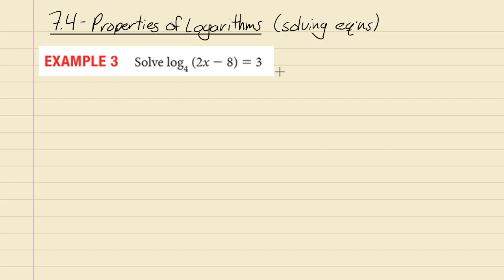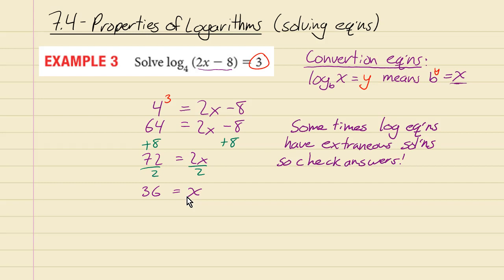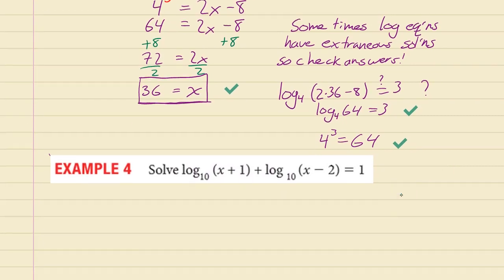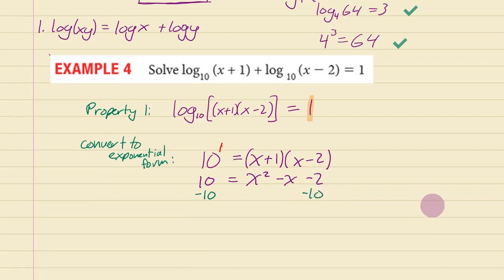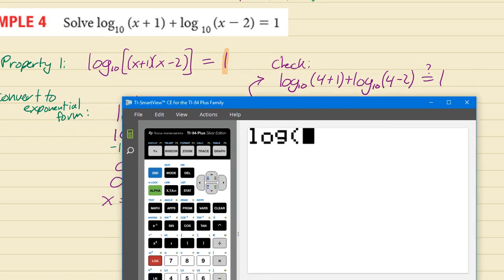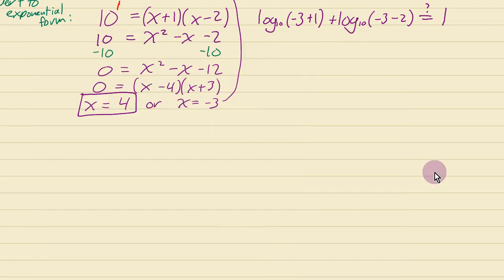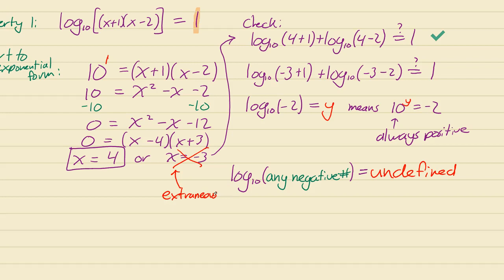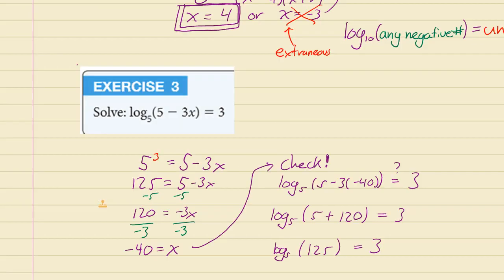7.4 - Properties of Logarithms (solving equations)